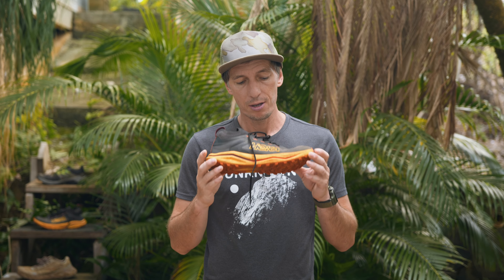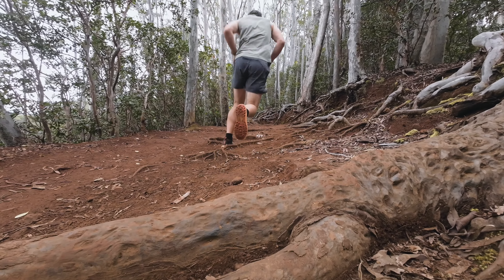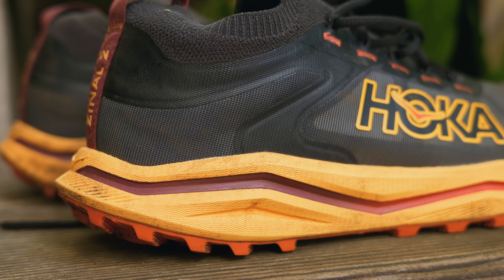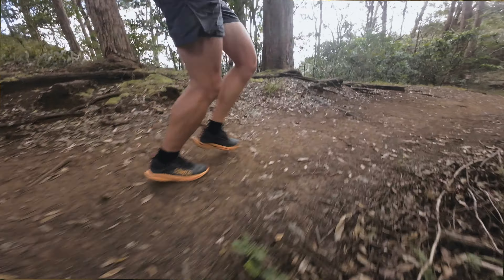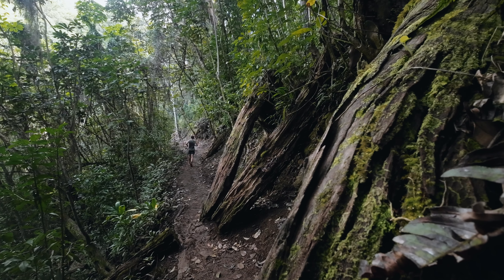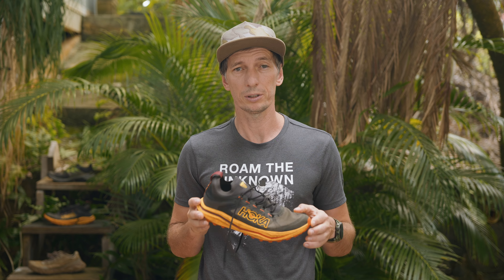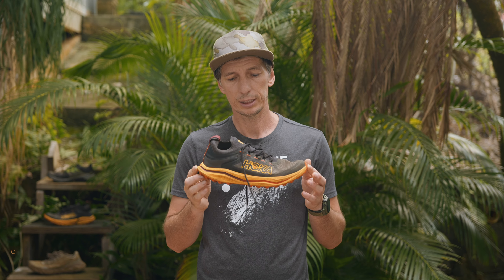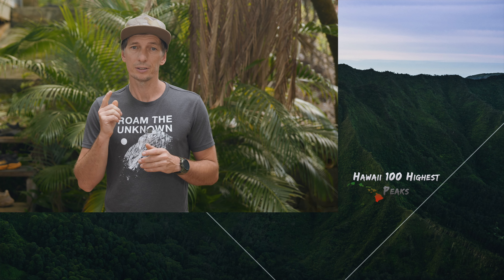Review Hoka Zinal 2 | The Lightest Hoka Trail Running Shoe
The Hoka Zinal 2 became my favorite short-distance trail runner. It is super light and nimble, perfect for a speed workout or to chase a new PR or Strava segment.
However, this shoe is not for everyone. Find out more in the video.

📷 MY FILMING GEAR 📷
Panasonic S5 Camera
Lenses: Panasonic 20-60mm Lens
               Sigma 28-70mm Lens
               Panasonic 50mm
DJI Osmo Action 3 - Action Camera
DJI Mini 3 Pro - Drone
Review Hoka Zinal 2 | The Lightest Hokla Trail Runner